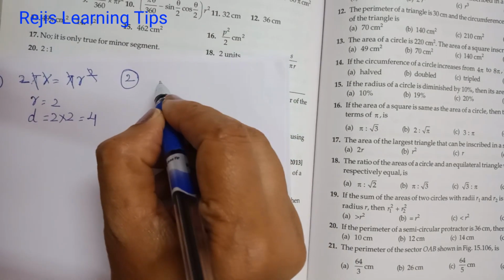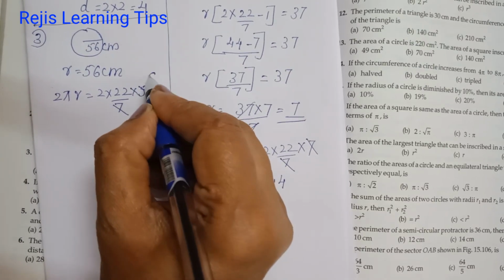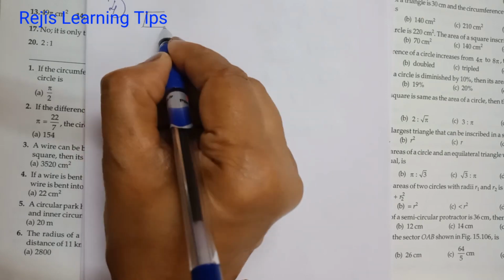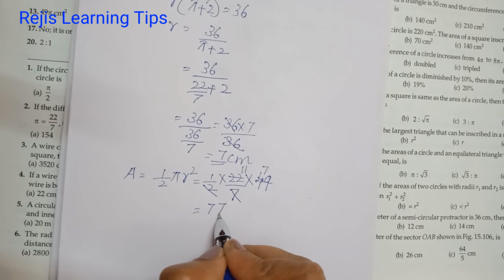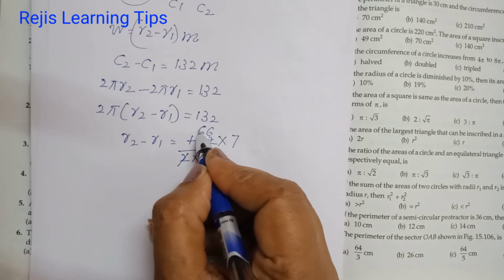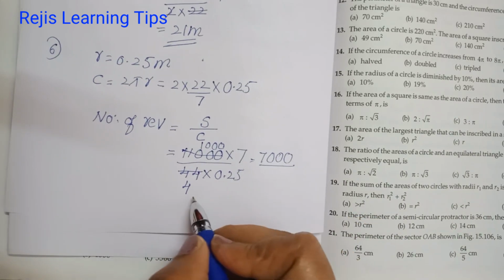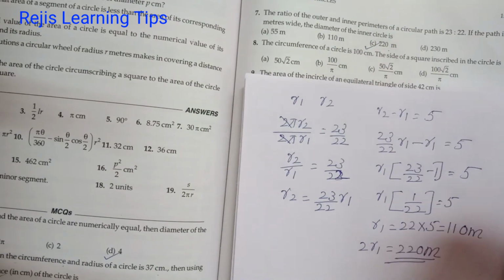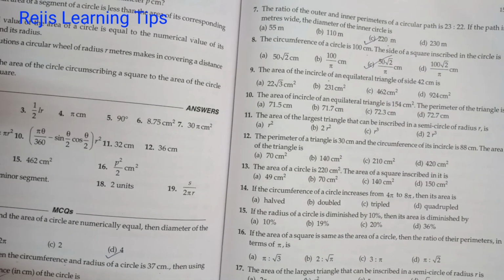Area Related to Circles | Class 10 Maths MCQs | R D Sharma | Board Exam Term 1 | Most Important MCQs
Area Related to Circles | Class 10 Maths MCQs | R D Sharma | Board Exam Term 1 | Most Important MCQs in Mathematics Class X